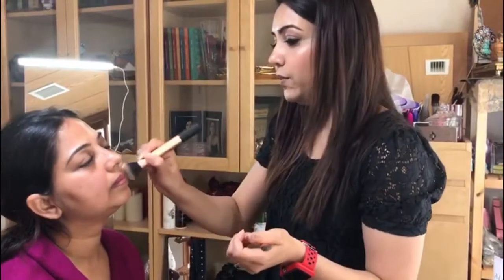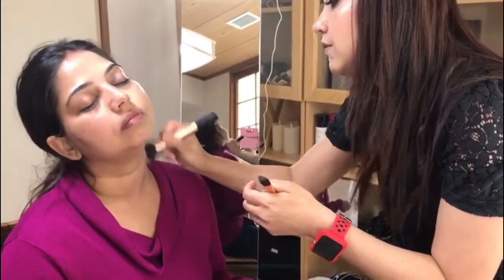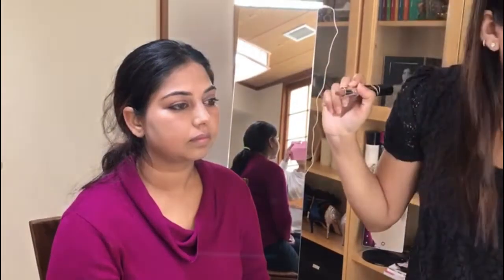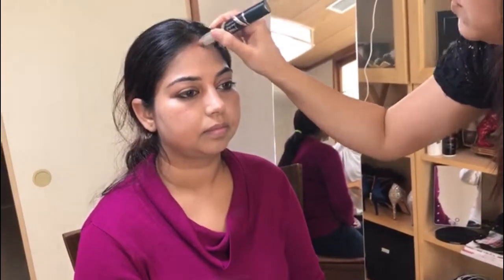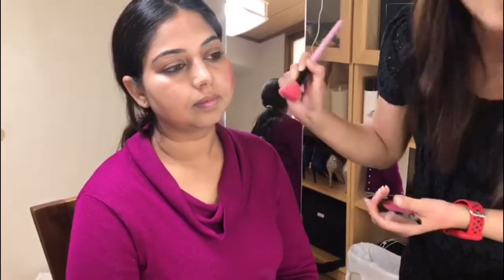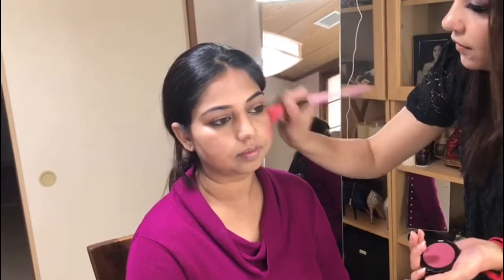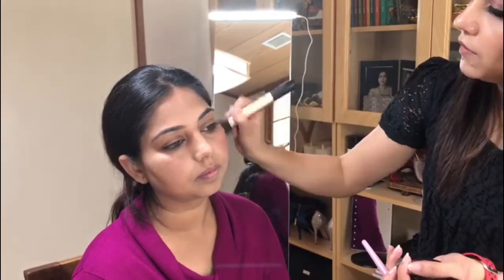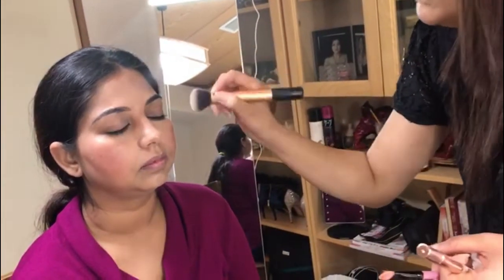Best Make-up Tutorial 2018 By Professionals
Best makeup tutorial 2018 ,as the professional makeup artist do !! pr